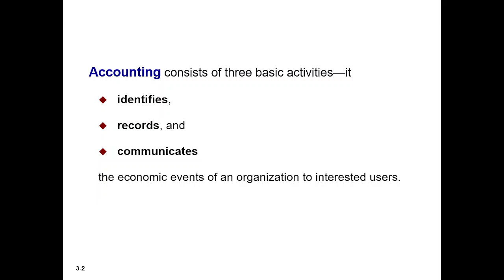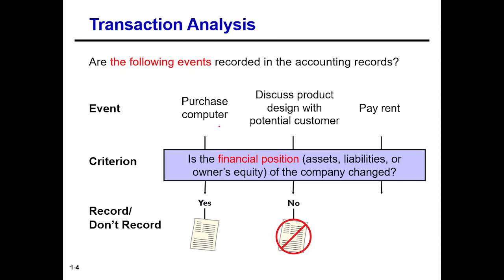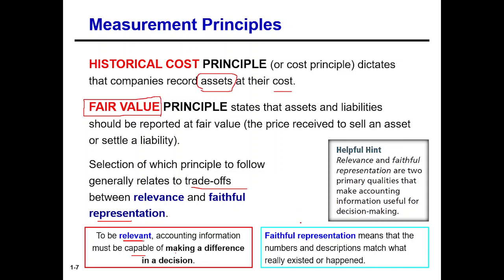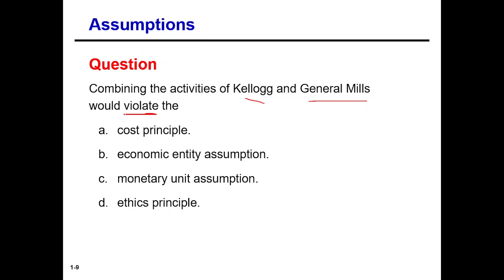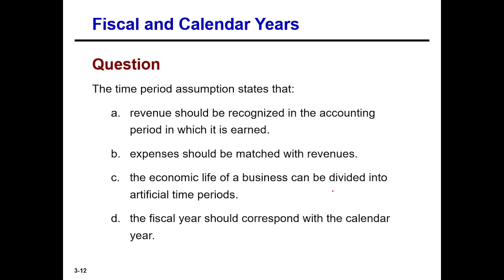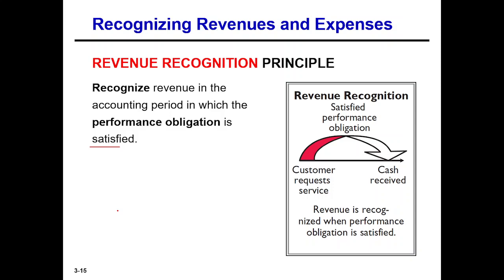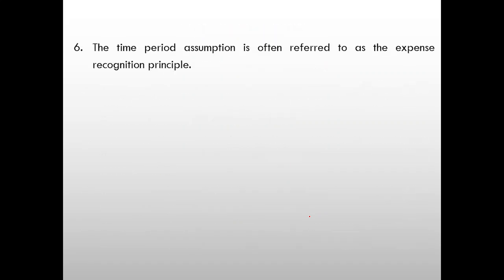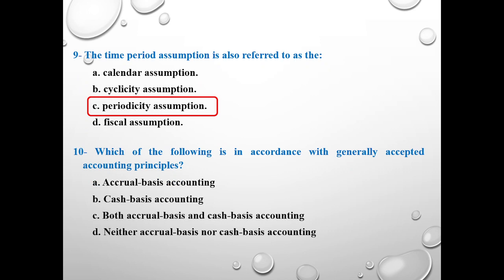Accounting for Non-accountants - Lecture 3: Basics of Financial Accounting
Course: Accounting for Non-accountants
Spring semester - Academic year: 2023 / 2024
Lecture (3)
Basics of Financial Accounting